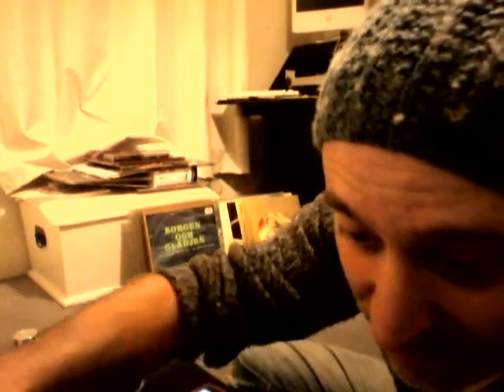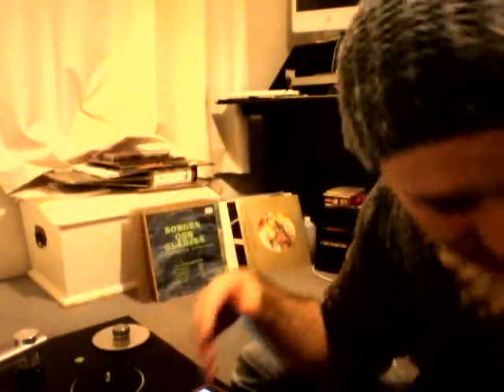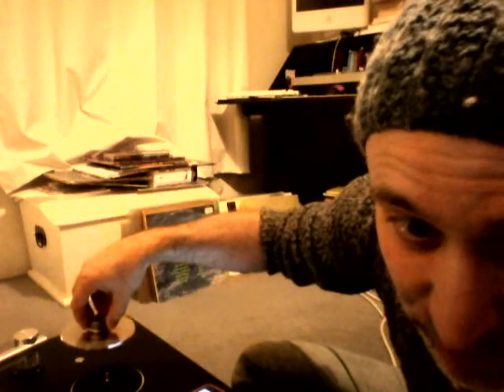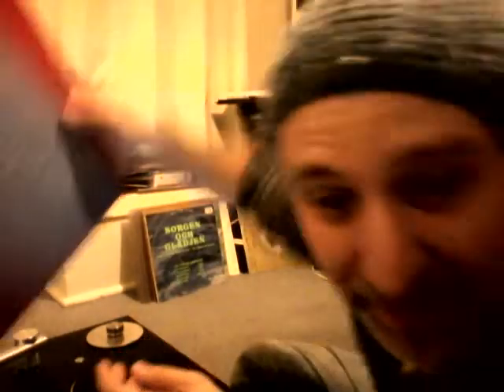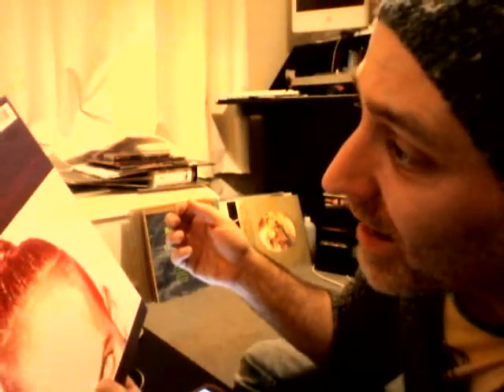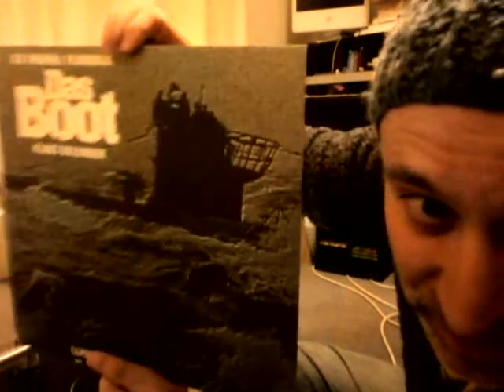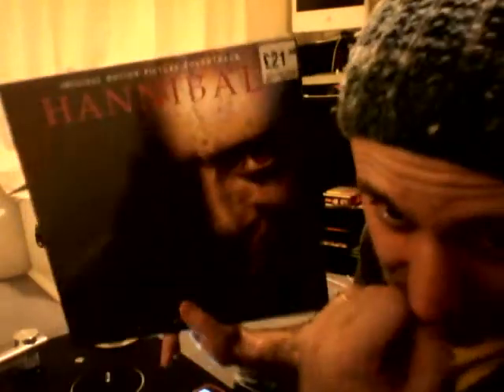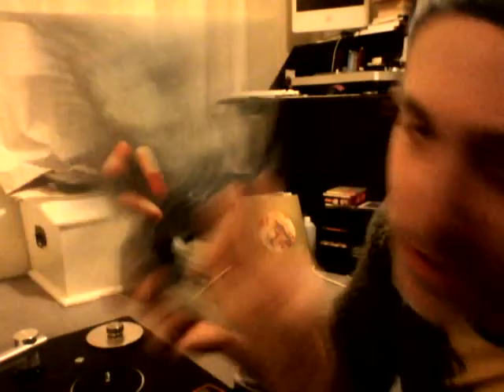VC - What's Up? November 2019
Just some finds and swaps from a couple of local record fairs I sold at. I'm also on: crmk.co.uk every sunday 1200 GMT until 1400.